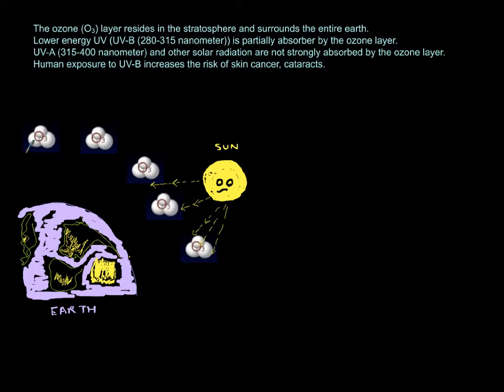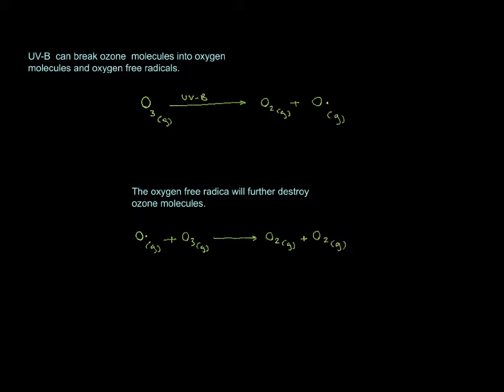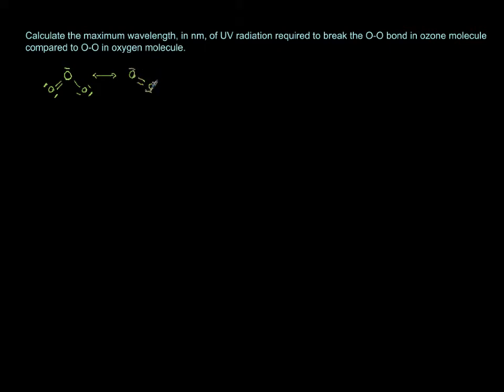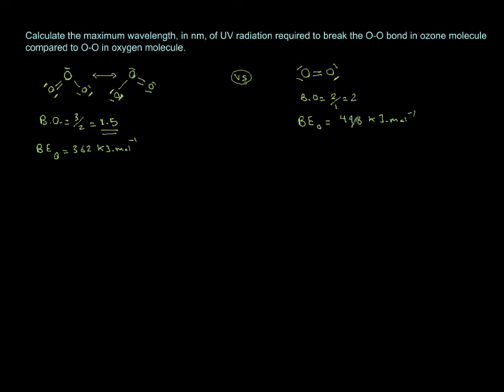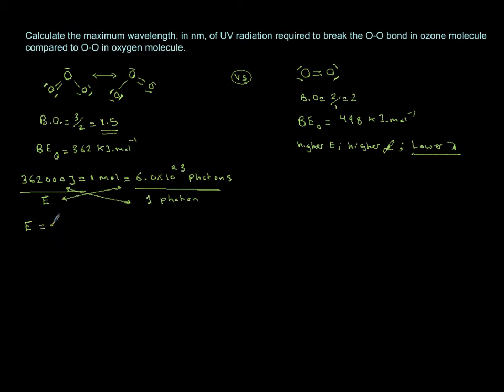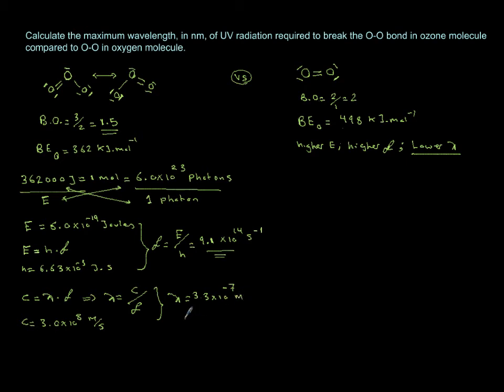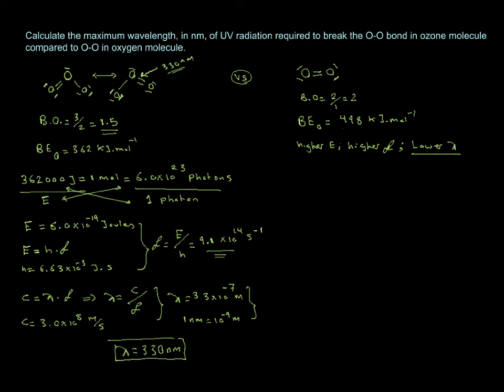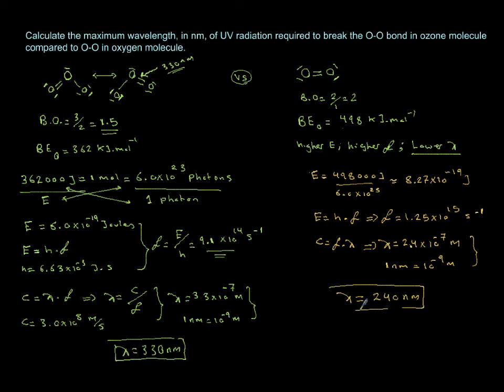Ozone depletion, 14.1